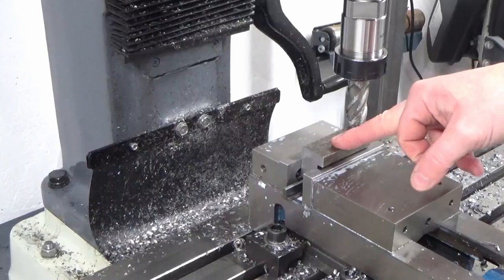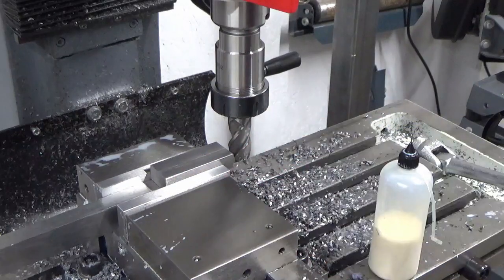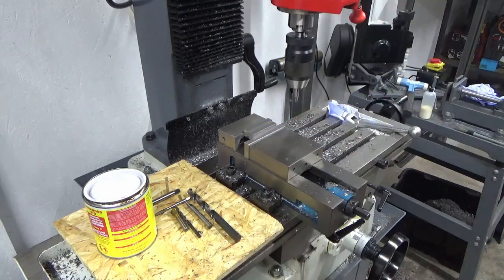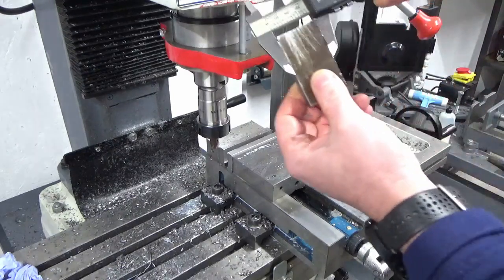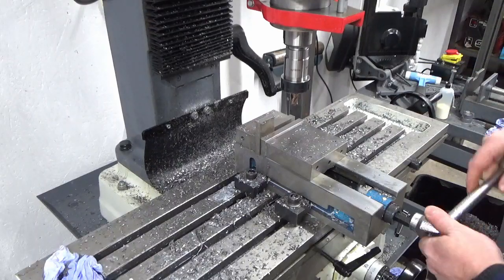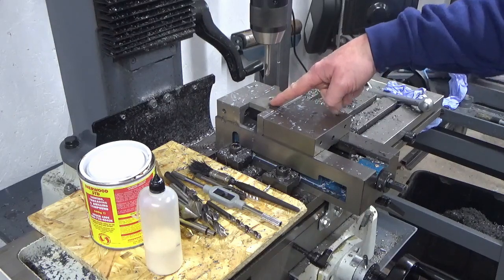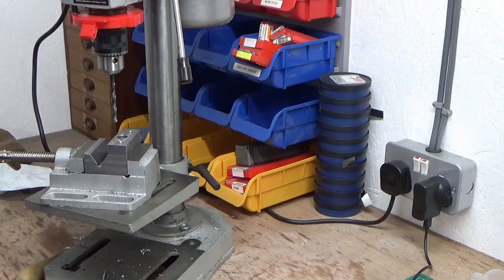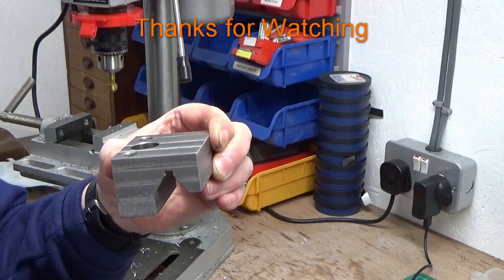Making A Carriage Stop For The Harrison M300 Part 2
Making the other 2 parts of the main assembly in this video, all milling work.